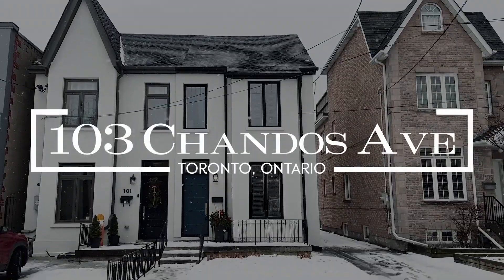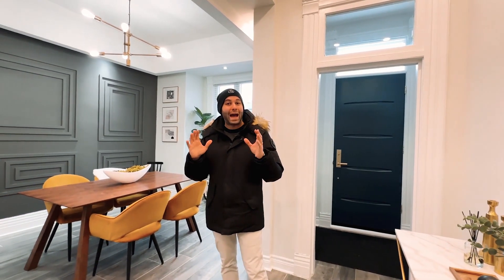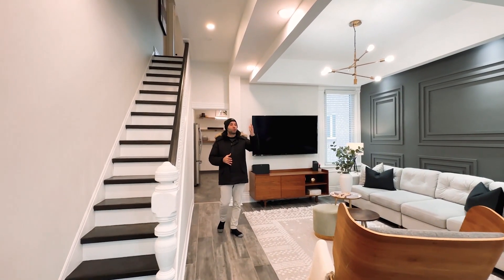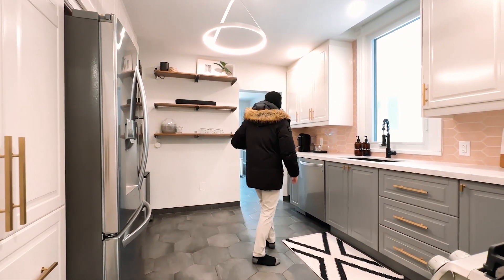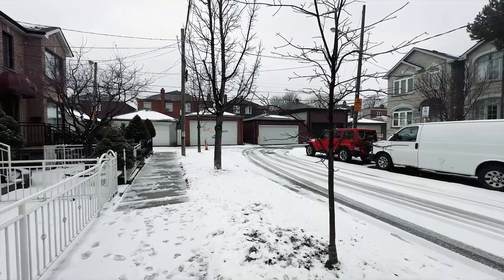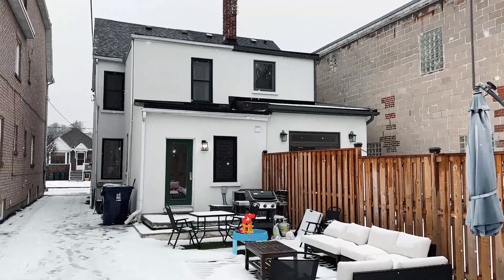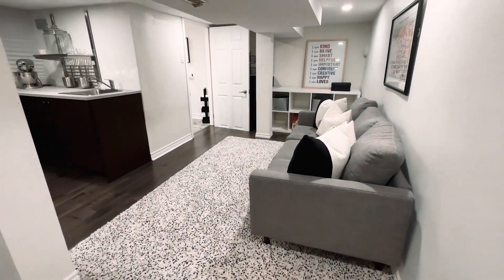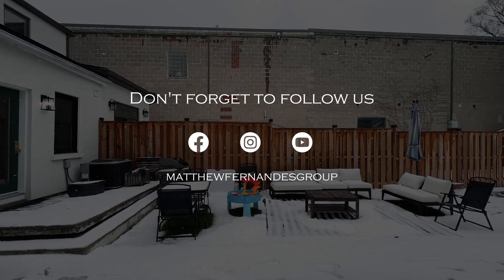Stunning 3+1 Bedroom Home In Dovercourt - Toronto Real Estate - Matthew Fernandes Group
103 Chandos Ave

▪️ 3+1 bedrooms
▪️ 3 bathrooms
▪️ Large 18.33 x 129.90 Ft Lot
▪️ Custom finishes throughout
▪️ Additional mud room with bathroom, laundry & walk-out to yard
▪️ Finished basement with separate entrance, kitchen, living, bathroom, laundry & storage

A true gem in the city! This stunning home has been updated from top to bottom with no expenses spared, offering quality and custom finishes throughout. The second you step into the grand open concept sun-filled living & dining room w/ soaring ceilings, Italian porcelain flrs, custom featured wall & hints of original character you will be ready to call this beautiful property home. Dream chef's galley style kitchen w/ quartz counters,  s/s appliances & B/I dishwasher + microwave. Mud room featuring a laundry, bathroom and walk-out to the yard, a truly rare find! Upstairs boasts 3 bright and spacious bedrooms plus an additional nursery/den, ideal layout and space for any growing family. Let's not forget the basement featuring a separate entrance, living, bathroom, laundry and storage room. The 129ft deep lot offers plenty of outdoor space! Driveway leads to ample parking at the back w/ the potential to build a garage or garden suite. This home sits on a quiet & family friendly cul-de-sac

Located in the much desired Dovercourt neighbourhood! Steps to T.T. C, Bloor subway, superb shops, restaurants, super trendy Geary Ave, great schools, wonderful parks & community centres! Doesn't get better than this for location!

Transit Score: 78
Bike Score: 83

 / matthewfernandesgroup

PLEASE LEAVE YOUR QUESTIONS & COMMENTS BELOW, WE ALSO ENCOURAGE TOPICS FOR OUR FUTURE VIDEOS AS WELL.!

MATTHEW FERNANDES GROUP

Why Choose Us To Buy Or Sell Your Home?
Simple. Our Proven Results And Happy Clients.

This will keep you up to date on our newest videos covering everything real estate & much more!